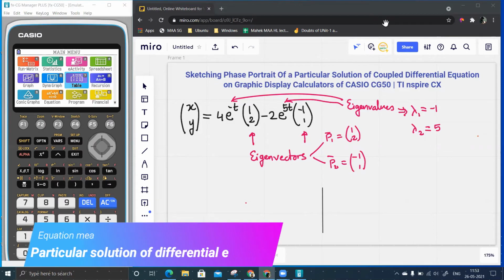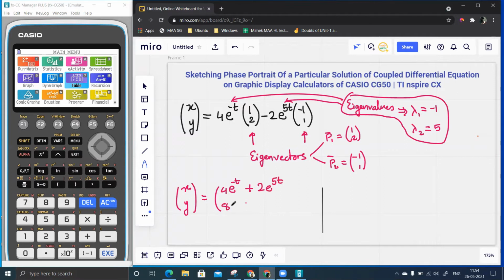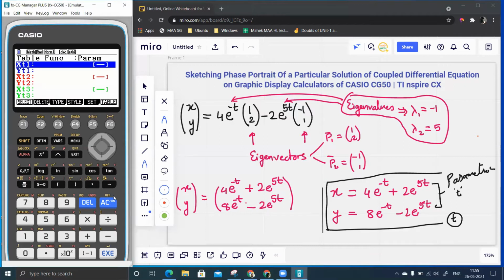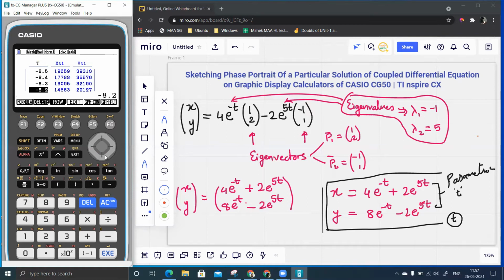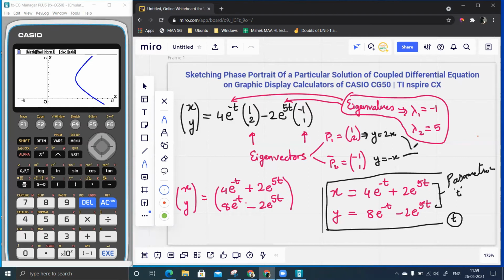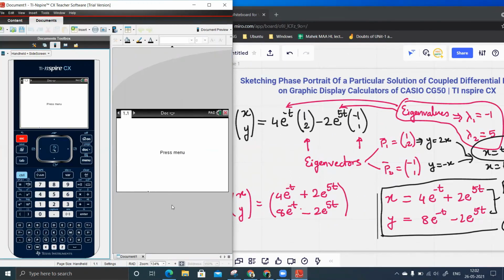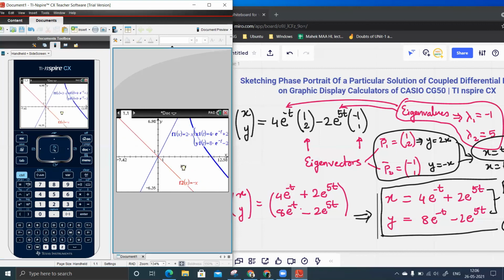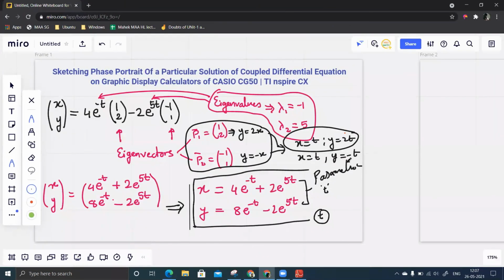How to Draw Phase Portrait Diagram On CASIO CG20 or CASIO CG50 | TI nspire CX GDC | MAI HL 5.17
This video will help the viewer to draw the Phase Portrait Diagram of the Particular solution of the Coupled differential Equation.
It shows instructions for CASIO CG20/ CG50 GDC and Texas Instruments' TI nspire CX GDC.
Hope you learn something from it and please add comments for any feedback or correction.
Apurva Mehta
MAD-Over-MATH